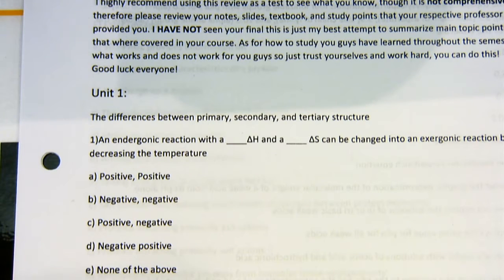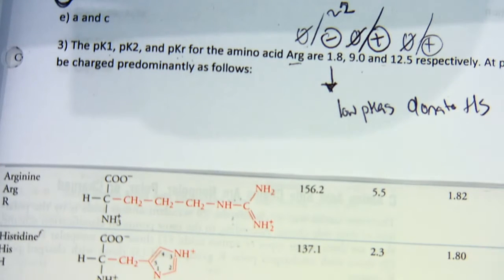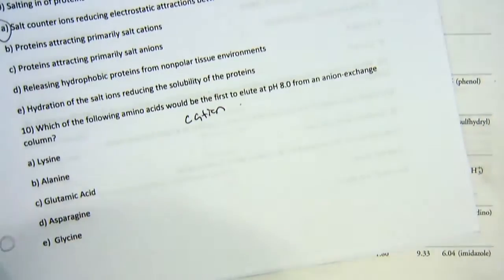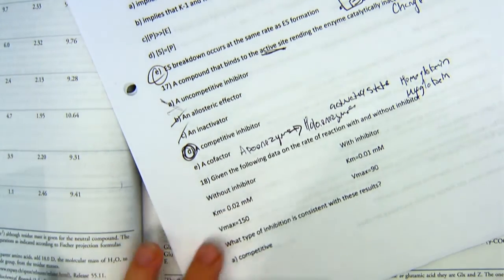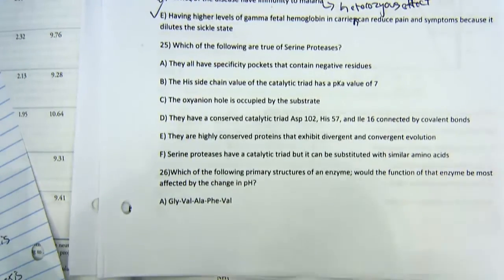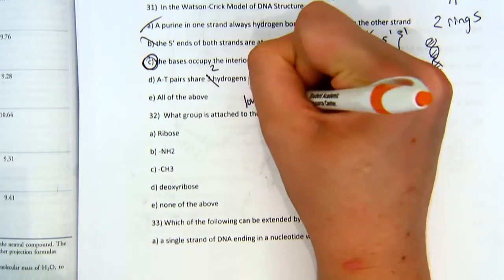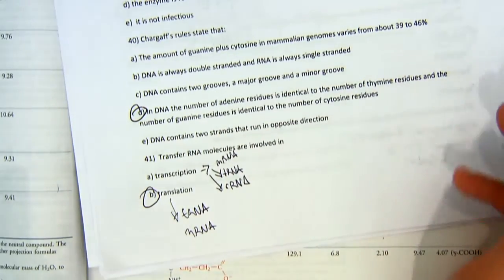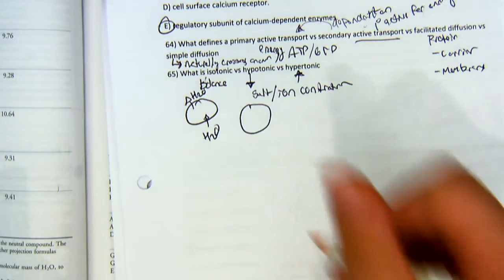Biochemistry I with Ginny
Biochemistry I with Ginny on December 4th 2017